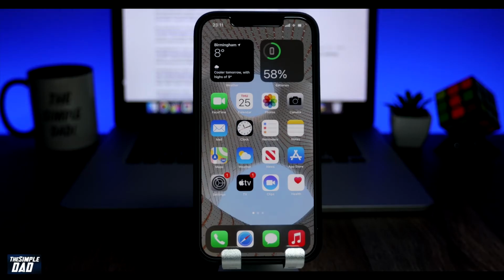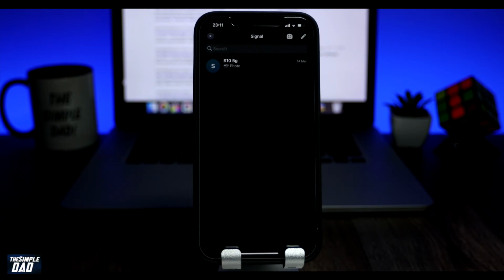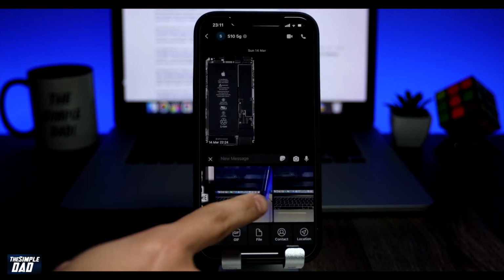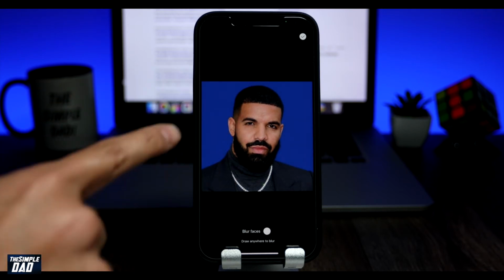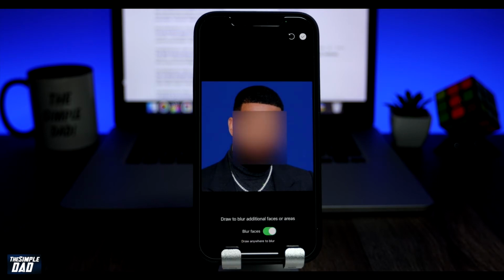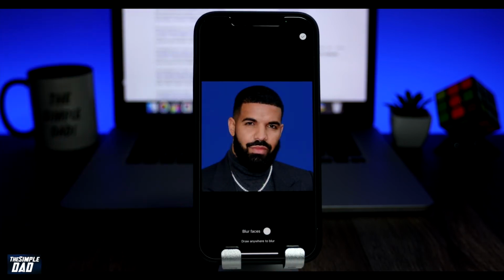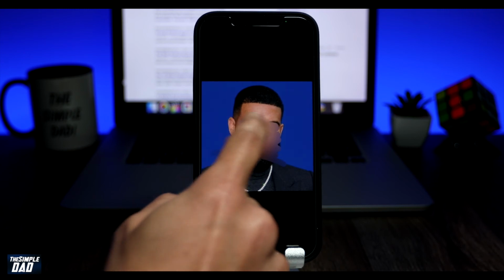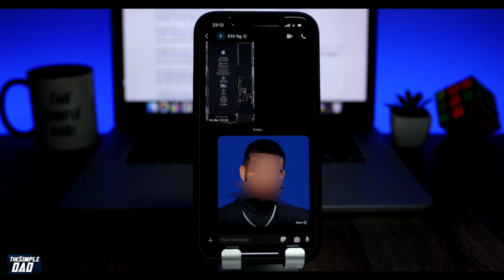How to Blur Photos on Signal App 2021